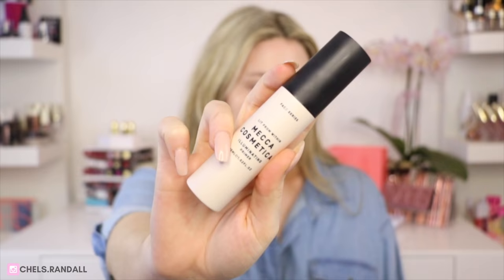CHIT CHAT GRWM | My Go-To Makeup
So happy to be back filming! I definitely missed it but also really enjoyed spending time with my family and just taking some me time. Hope you all have a snack, because this ones a long one!

Mecca Cosmetica - Lit From Within Primer
Mecca Maxima - Life Proof Foundation
Mecca Maxima - Life Proof Concealer
It Cosmetics - Your Skin But Better CC+ Airbrush Perfecting Powder SPF 50+
It Cosmetics - Celebration Foundation Illumination
Benefit Cosmetics - Hoola Bronzer
Sigma - Wicked Liquid Pen Eyeliner
Benefit Cosmetics - Bad Gal Bang Mascara
Bespoke - Milan Lashes
Huda Beauty - Lash Glue
Anastasia Beverly Hills - Amrezy Highlight
Mario Badescu - Facial Spray
NARS - Power Matte in Press Play
NARS - Vinyl Lip Laquer in Mississippi

* G I F T  &  D I S C O U N T  C O D E S  *

USE CODE: CHELS